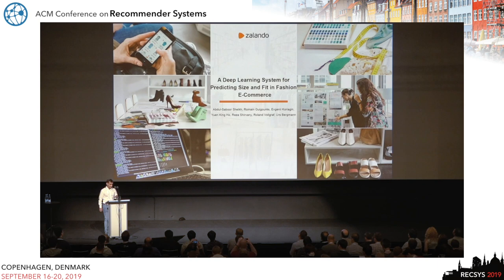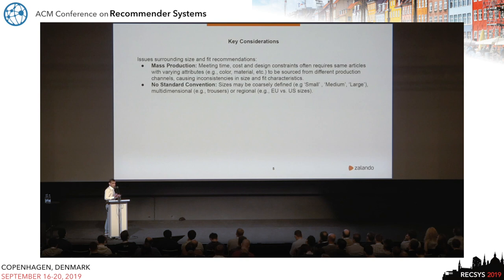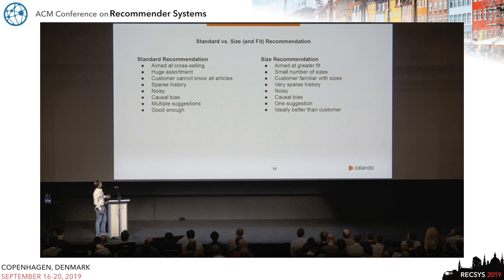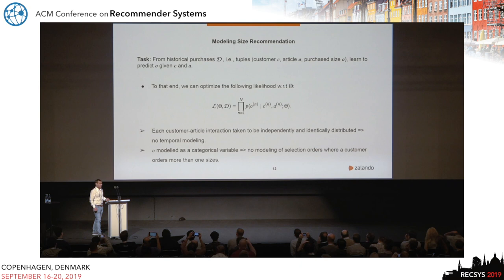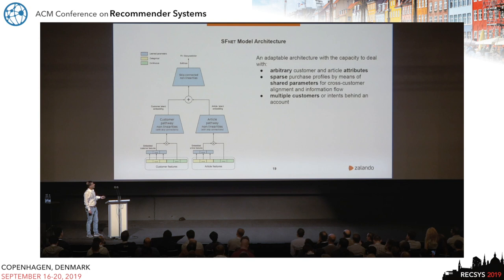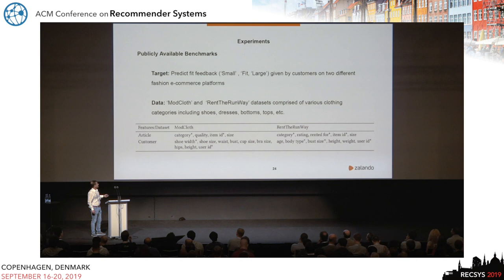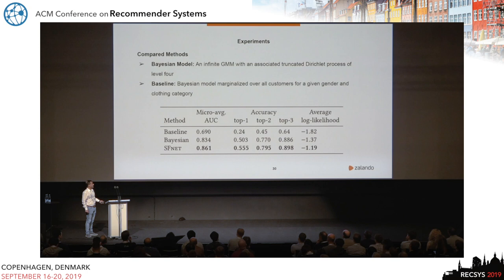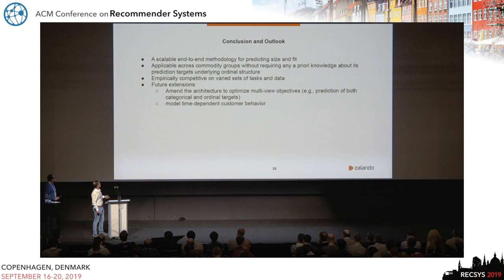PS3: A Deep Learning System for Predicting Size and Fit in Fashion E-Commerce - Sheikh et al.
A Deep Learning System for Predicting Size and Fit in Fashion E-Commerce
Abdul-Saboor Sheikh, Romain Guigourès, Evgenii Koriagin, Yuen King Ho, Reza Shirvany, Roland Vollgraf, Urs Bergmann

Personalized size and fit recommendations bear crucial significance for any fashion e-commerce platform. Predicting the correct fit drives customer satisfaction and benefits the business by reducing costs incurred due to size-related returns. Traditional collaborative filtering algorithms seek to model customer preferences based on their previous orders. A typical challenge for such methods stems from extreme sparsity of customer-article orders. To alleviate this problem, we propose a deep learning based content-collaborative methodology for personalized size and fit recommendation. Our proposed method can ingest arbitrary customer and article data and can model multiple individuals or intents behind a single account. The method optimizes a global set of parameters to learn population-level abstractions of size and fit relevant information from observed customer-article interactions. It further employs customer and article specific embedding variables to learn their properties. Together with learned entity embeddings, the method maps additional customer and article attributes into a latent space to derive personalized recommendations. Application of our method to two publicly available datasets demonstrate an improvement over the state-of-the-art published results. On two proprietary datasets, one containing fit feedback from fashion experts and the other involving customer purchases, we further outperform comparable methodologies, including a recent Bayesian approach for size recommendation.